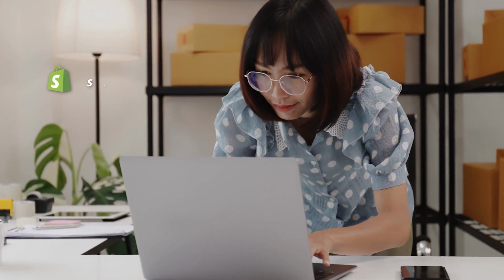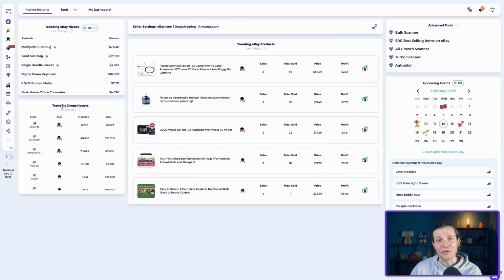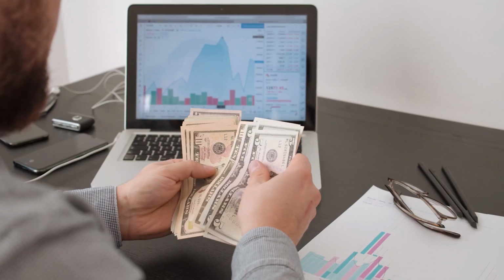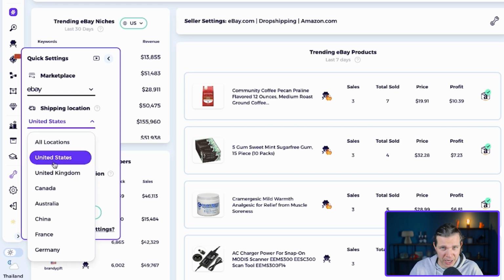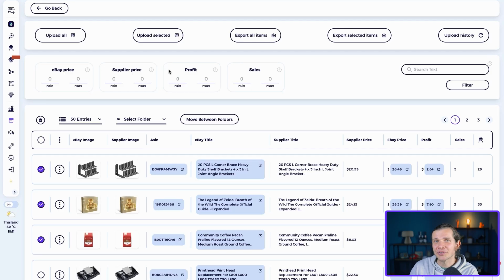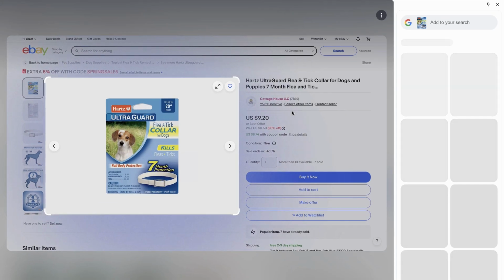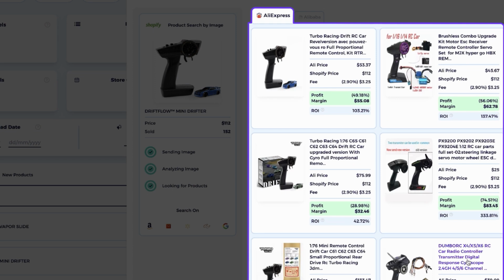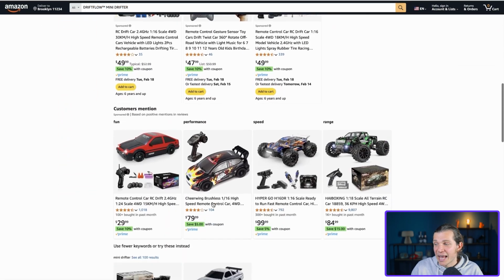Source Dropshipping Products From Retail Suppliers in SECONDS! [NEW Item Finder Tool]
Sourcing dropshipping products has never been easier with the new Item Finder from Zik Analytics! Whether you’re into eBay dropshipping, Shopify dropshipping, or retail dropshipping, this tool lets you search by image and instantly find retail products from top dropshipping suppliers like AliExpress, Amazon, Walmart, Alibaba, and eBay. No more wasting time manually searching for how to find dropshipping products—just upload an image, and the Item Finder will match it to the best supplier. Plus, it shows you your exact profit margins upfront, so you always know which retail products are the most profitable before you list them in your Shopify or eBay store.

00:00 Intro
00:53 ZIK Item Finder Tool
03:06 New Updates (product search by image and more)
07:10 Item Finder for eBay Stores
14:33 Item Finder for Shopify Stores
18:49 Conclusion

The latest updates make Shopify dropshipping and eBay dropshipping even more profitable. The new interface allows you to compare retail products from multiple dropshipping suppliers, ensuring you always get the best deal. You can now cross-reference prices from Amazon, Walmart, eBay, AliExpress, and Alibaba, helping you maximize profits while minimizing costs. Whether you’re scaling your Shopify dropshipping business or trying to boost your eBay dropshipping sales, the Item Finder simplifies how to find dropshipping products by instantly sourcing them from retailers and calculating profit margins automatically. With improved search by image technology, finding winning dropshipping products has never been faster!

If you’re serious about retail dropshipping and want to stay ahead of the competition, the Item Finder is a must-have tool. It not only helps you find dropshipping products from retailers but also ensures that every product is sourced at the best price from dropshipping suppliers like AliExpress, Amazon, Walmart, Alibaba, and eBay. Whether you’re running a Shopify dropshipping store or doing eBay dropshipping, this tool eliminates the guesswork and helps you source high-profit retail products in seconds. Start using the Item Finder today and take advantage of Zik Analytics' $1 trial to transform the way you find and sell dropshipping products!